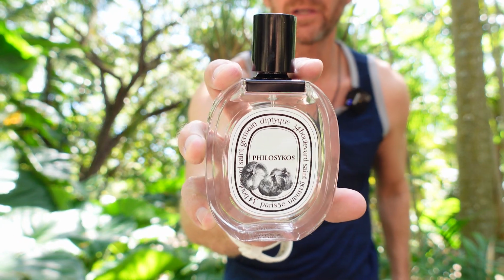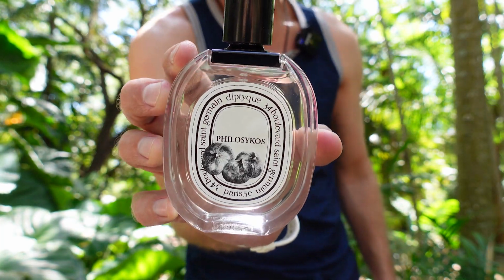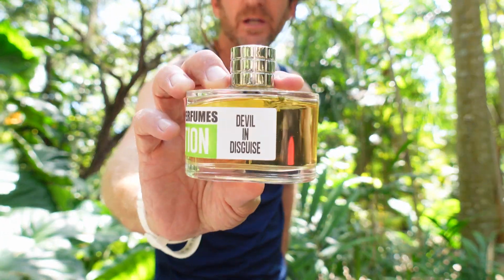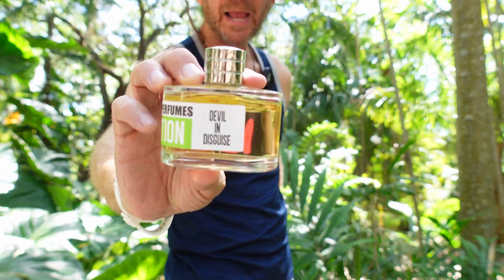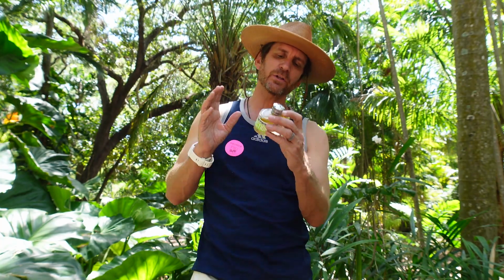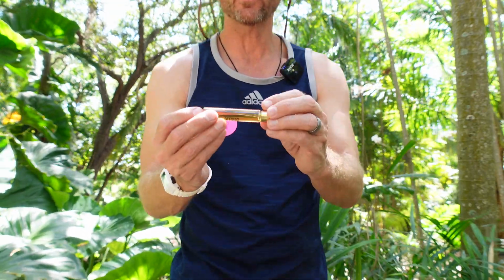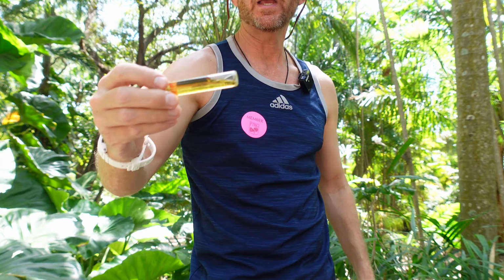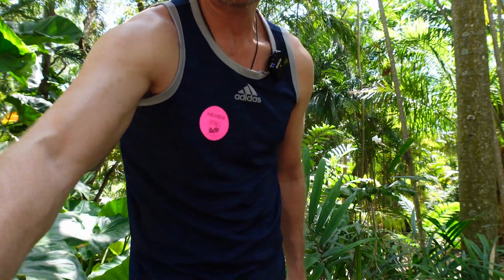MY TOP 3 GREEN FRAGRANCES FOR SPRING!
MY TOP 3 GREEN FRAGRANCES FOR SPRING!  Spring is here and I pick my 3 favorite Green fragrances that evoke fresh green scents while exploring the tropical gardens in Miami.